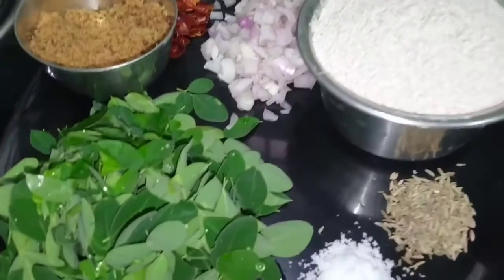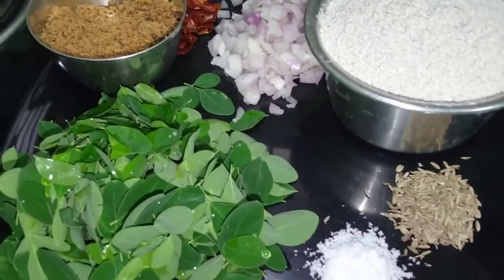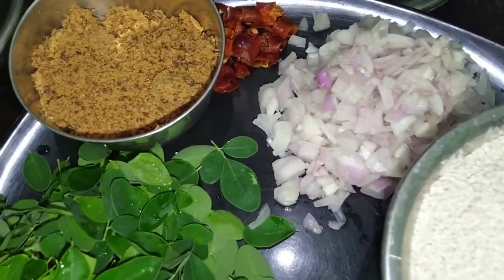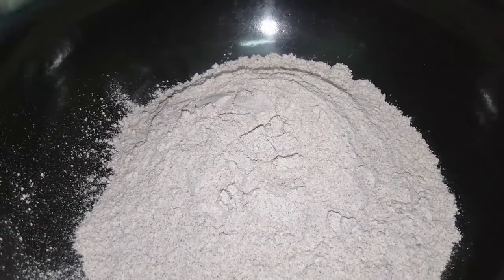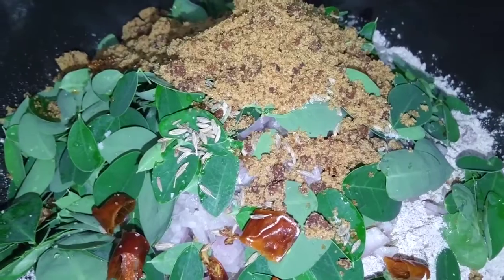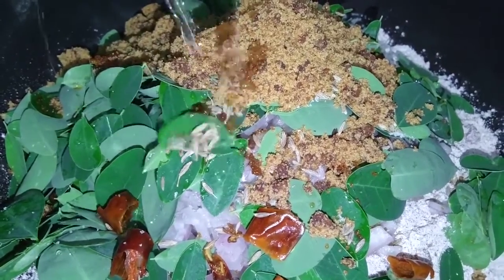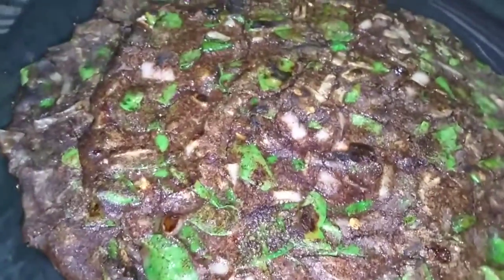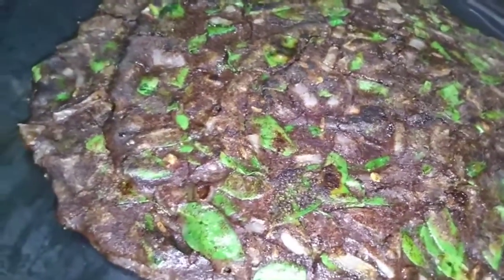Ragi Roti#கேப்பை ரொட்டிsimple and#Breakfast#Traditional Food#பாரம்பரிய உணவுevening food for Kidz😋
raagi roti#
கேப்பை ரொட்டி #
traditional food #
healthy breakfast #
evening food for Kidz #